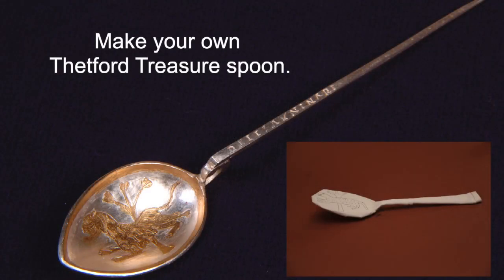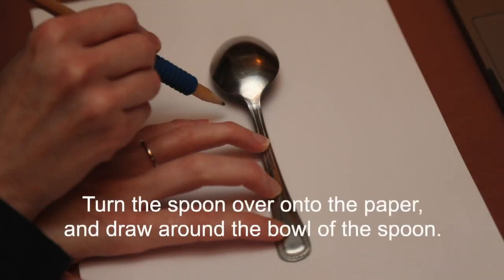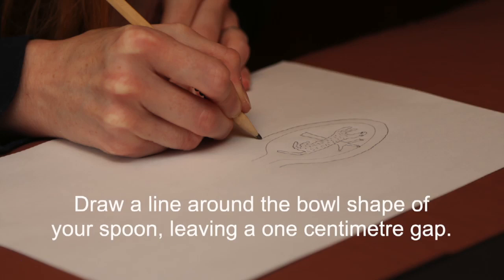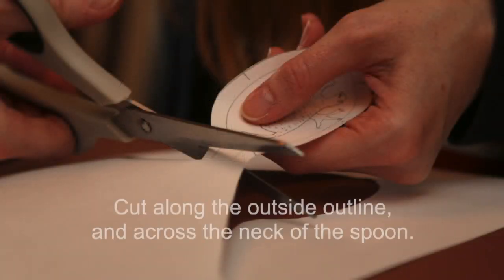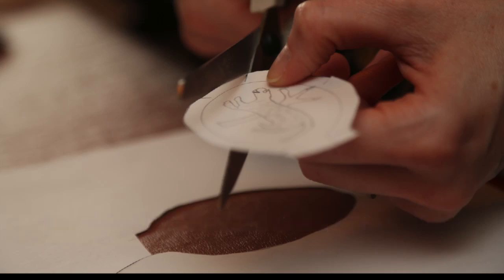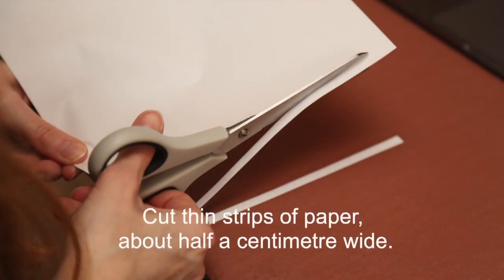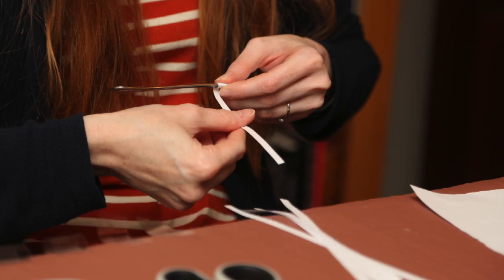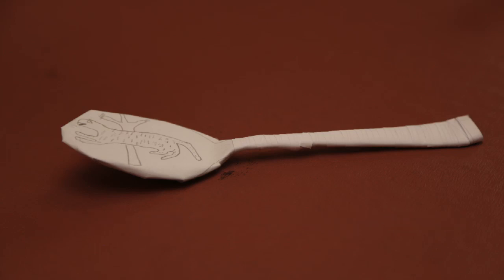Thetford Treasure - Paper Spoon Craft